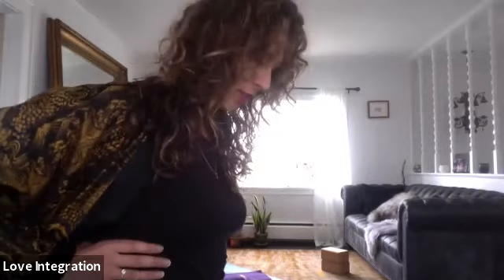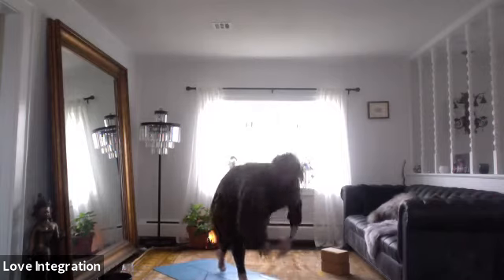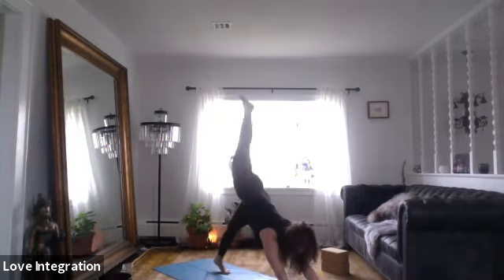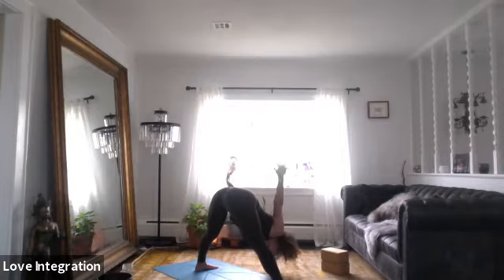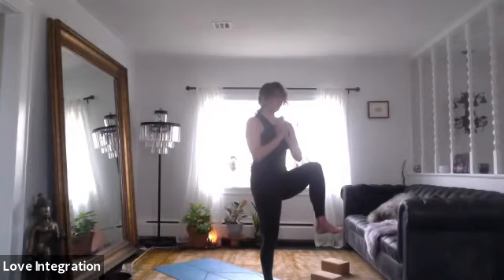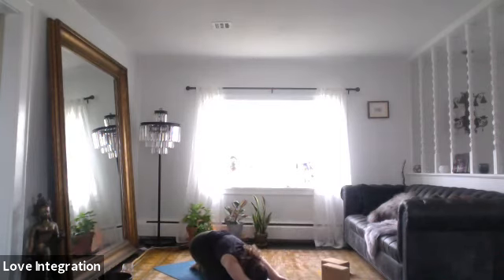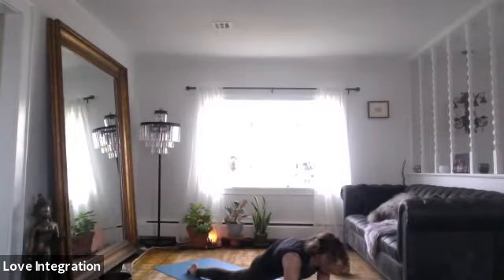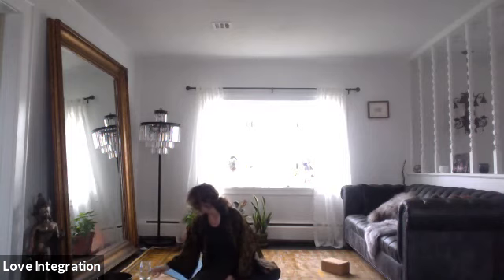Love Integration Yoga / Rise N Shine Practice with Nikki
By proceeding, I understand that yoga includes physical movements, as well as an opportunity for relaxation, stress reduction and relief of muscular tension.  I understand I will receive information and instruction; including verbal and physical adjustments about yoga and health.  As is the case with any physical activity, the risk of injury, even serious or disabling, is always present and cannot be entirely eliminated.  It is my responsibility to consult with a physician prior to my participation in any and all yoga classes in this respective yoga studio.

I represent and warrant that I am physically fit and I have no medical condition that would prevent my full participation in any and all yoga classes in this respective yoga studio.  I am aware that I may be physically adjusted.  I agree to take full responsibility for any risks, loss, claim, injury, damage or liability, known or unknown, which I might incur as a result of participating in and all programs this yoga studio offers.

Yoga is not a substitute for medical attention, examination, diagnosis or treatment.  Yoga is not recommended and is not safe under certain medical conditions.  I affirm that I alone am responsible to decide whether to practice yoga.  I knowingly, voluntarily, and expressly agree to accept full responsibility and assume the risk for my use of or participation in any and all classes, activities, apparatus, appliance, facility privilege or service, of any nature, which is owned or operated by Love Integration, Inc.  While engaging in any class or activity operated, organized, arranged or sponsored by Love Integration, Inc., its employees, representatives and agents, forever harmless from any and all loss, claim, injury, damage, or liability sustained or incurred by me.  I specifically agree to indemnify and hold harmless Love Integration, Inc. as to any loss, cost, claim, injury, damage or liability, sustained or incurred by participating in the classes, or through my use of the facilities or equipment of Love Integration, Inc. which is caused by an act or omission, whether negligent, intentional or otherwise, of an employee, representative, or agent of Love Integration, Inc.

I, my heirs, or legal representative forever release, waive, discharge and covenant not to sue Love Integration, Inc. for any injury or death caused by my participation in any and all yoga classes.  My participation constitutes my full acceptance of this waiver.

I have read the release and waiver of liability and fully understand its content.